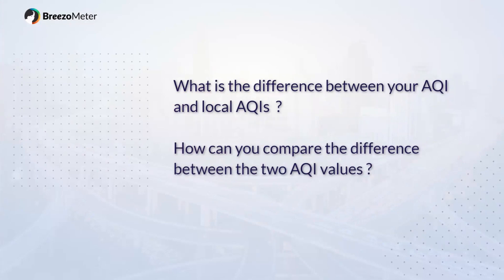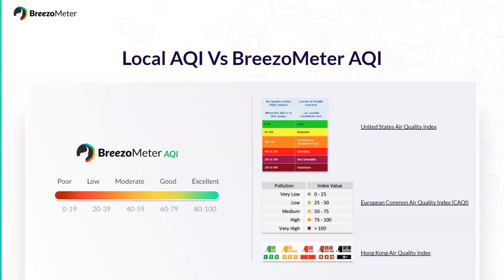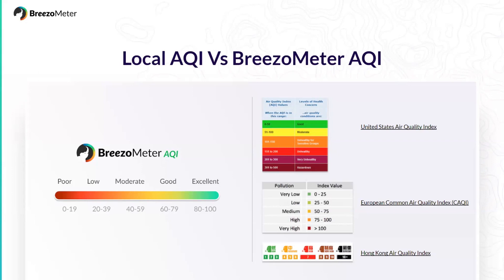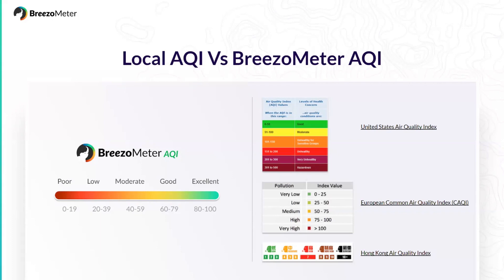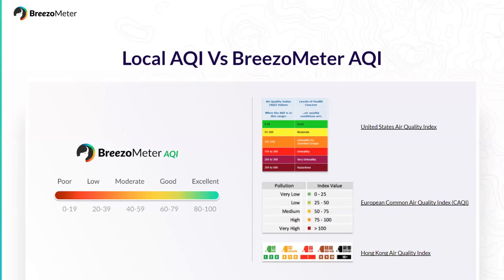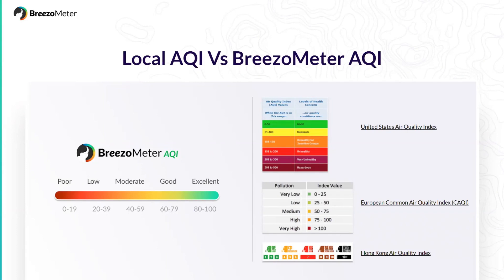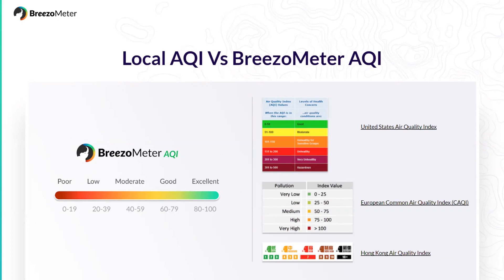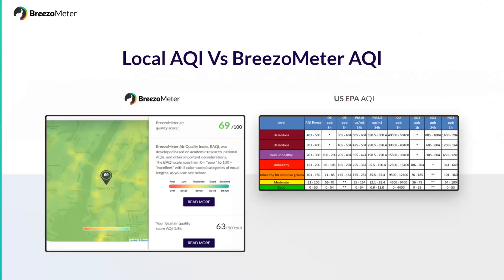What is an Air Quality Index? | BreezoMeter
BreezoMeter's Chief Scientist, Dr Gabriela Adler, explains in simple terms what an Air Quality Index (AQI) is, how specific country Local AQIs are constructed and why BreezoMeter created it's own Global Air Quality Index (the BAQI).

For the full webinar The Science Behind Environmental Data: Your Questions Answered,